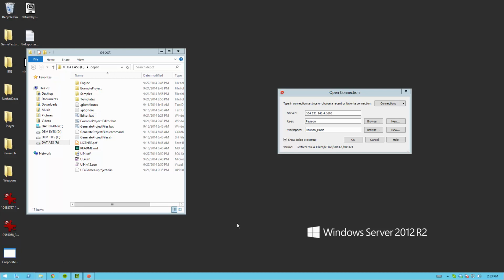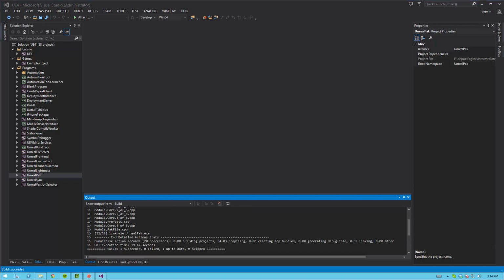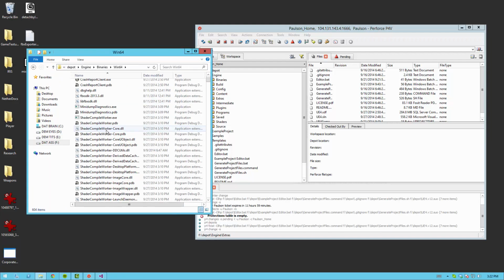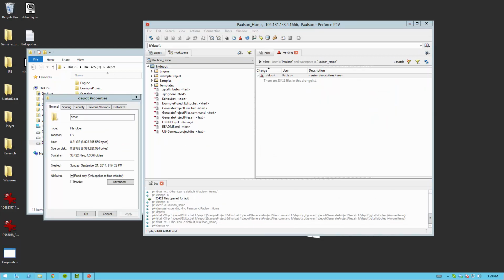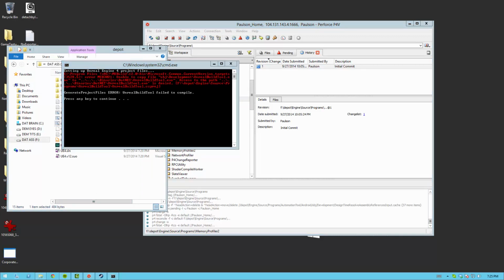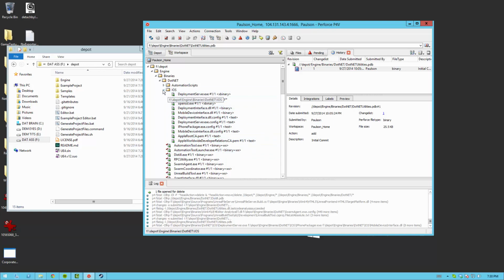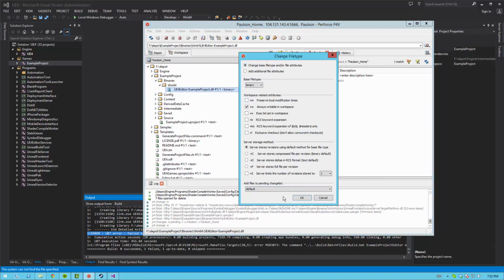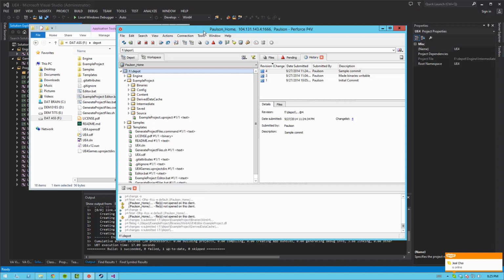Uploading Unreal Engine 4 (UE4) Built from Source to a Perforce Server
For people who have no idea what they are doing.

If you know what you are doing, basically, all .dlls and .exes should be writable, .pdbs aren't needed as they take up massive amounts of space, and DerivedDataCache/Saved/Intermediate/Project files are not needed as they will always be regenerated.